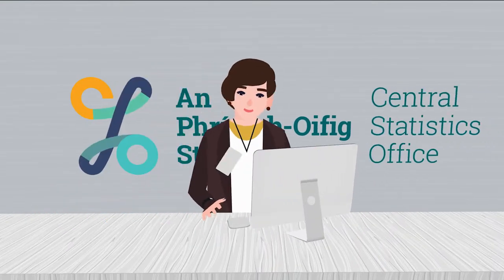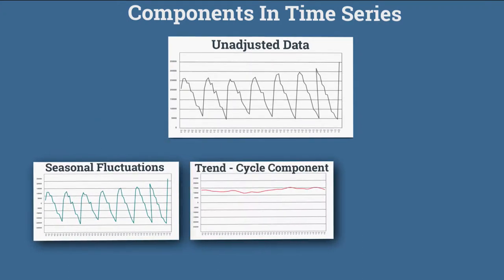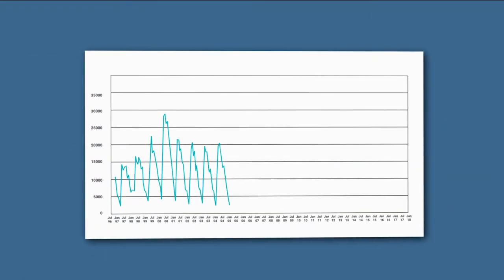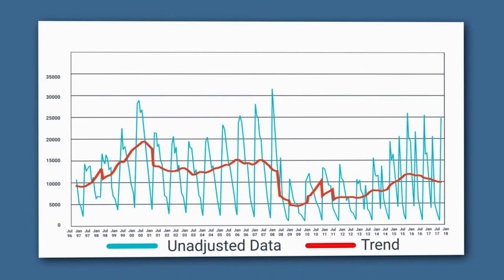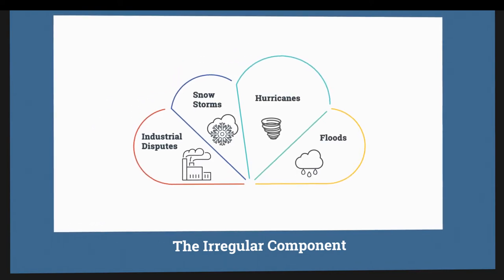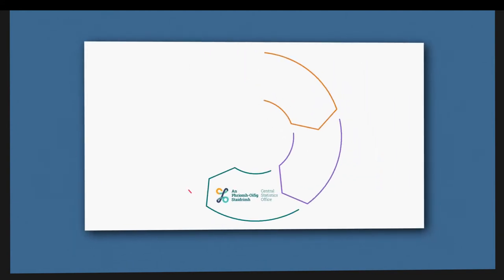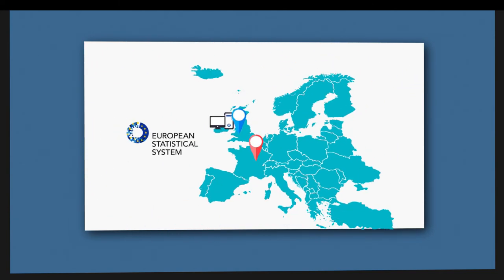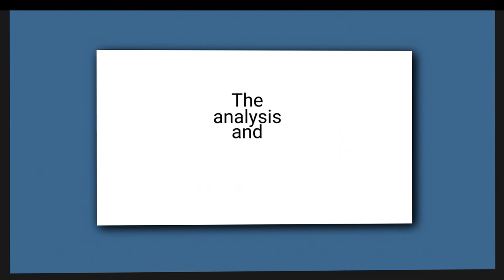An introduction to seasonal adjustment at the CSO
This video introduces, in broad terms, the concepts of seasonal adjustment and the methods adopted by the Central Statistics Office to ensure the production of high quality seasonally adjusted data.